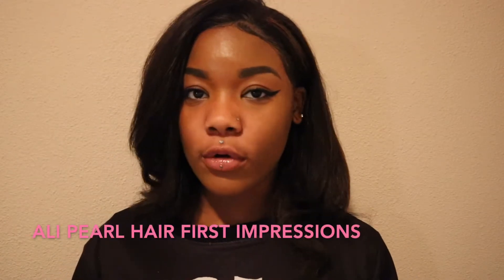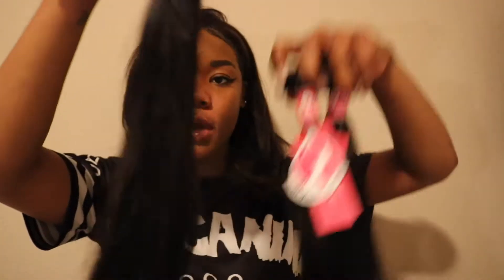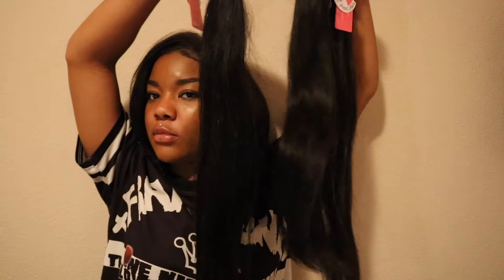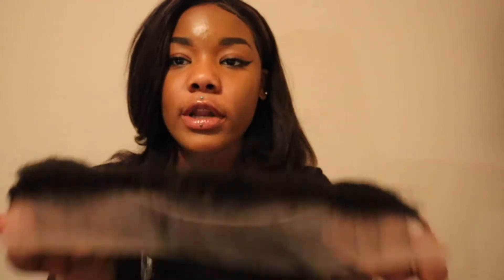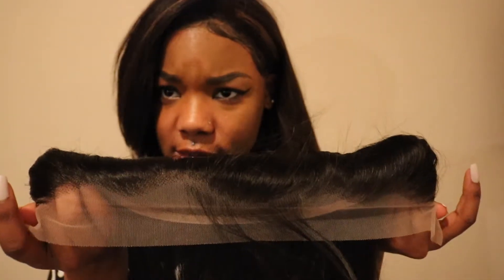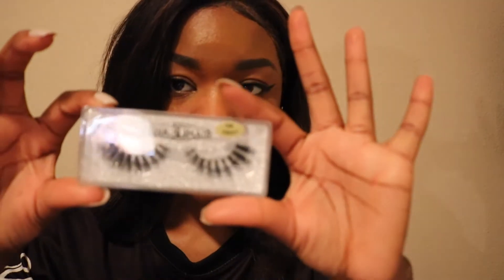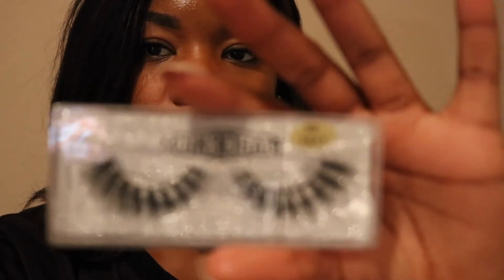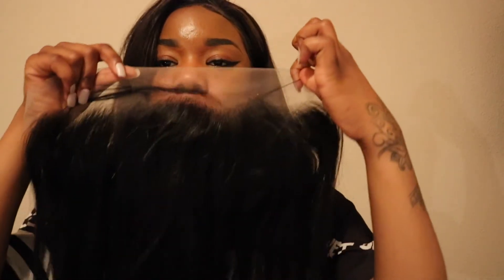Alipearl Hair First Impressions | Aaliyah Korea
Open me!

Hey guys! I wanted to share my first impressions of the Ali Pearl hair company. I ordered 20, 22, 24 inches of the straight 100% virgin Brazilian hair with a 20 inch transparent lace frontal. Comment any questions and thoughts and I will get back to you as soon as possible. Enjoy! xx